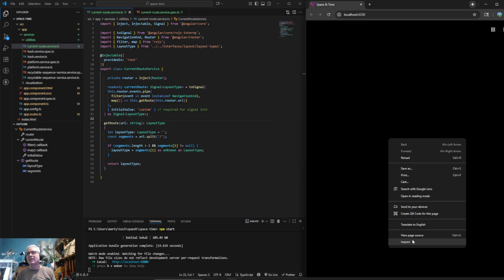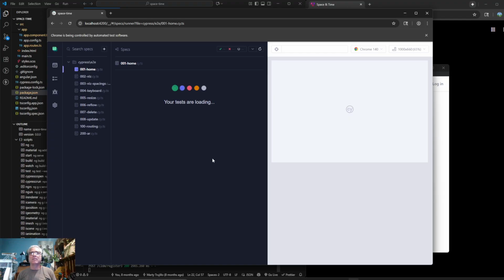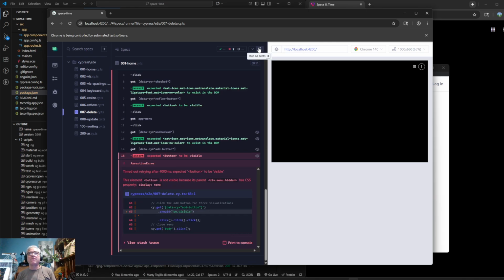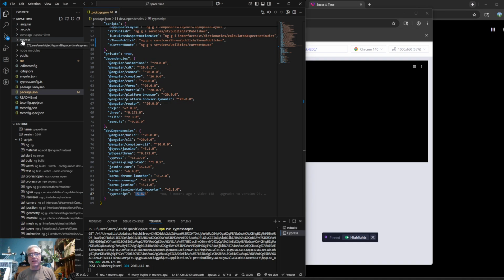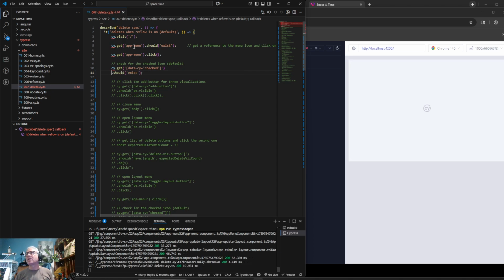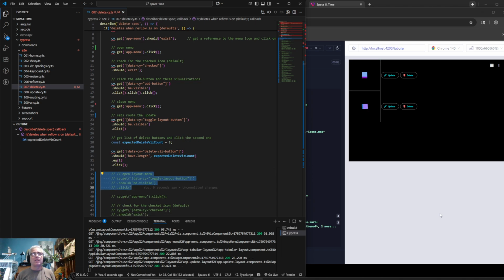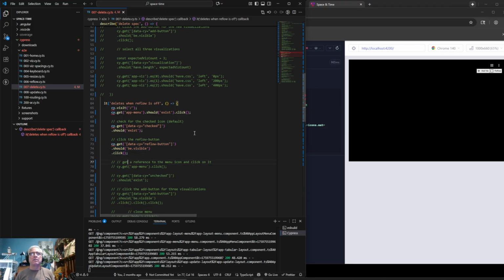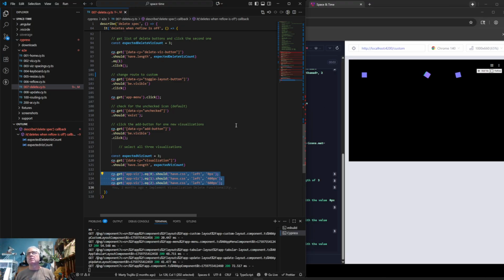268 -ThreeJS and Angular Space And Time Application: Fixed e2e tests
I finally finished up my unit tests and in this video I have to tweak one of my E2E tests.